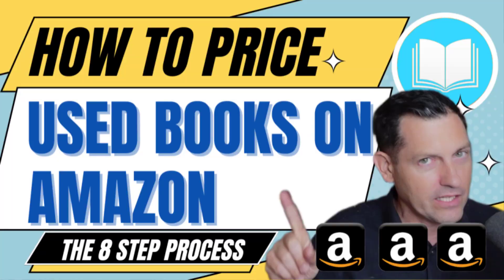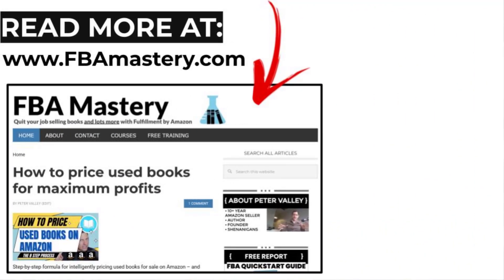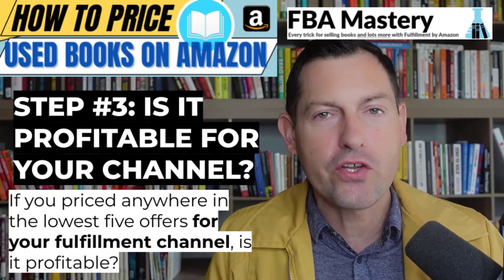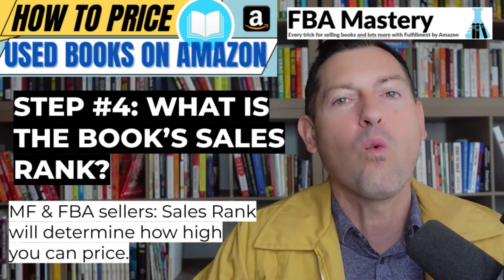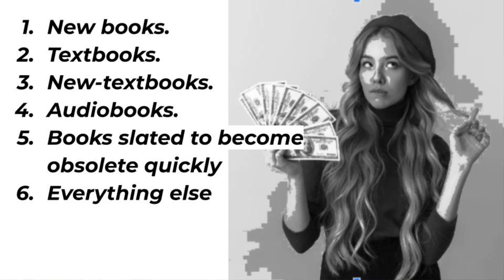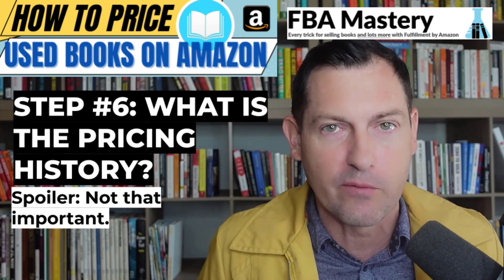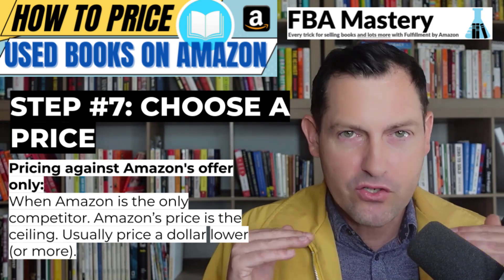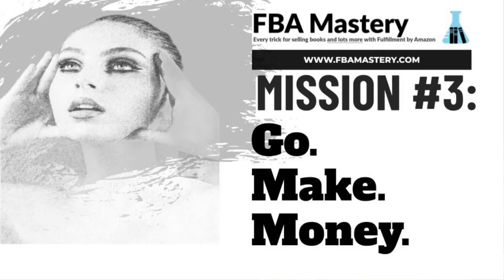Ultimate pricing formula for used books on Amazon (to get maximum profits)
Step-by-step formula for intelligently pricing used books on Amazon.

🡆New: NeuroPrice is the first Amazon repricer with no data blindspots.